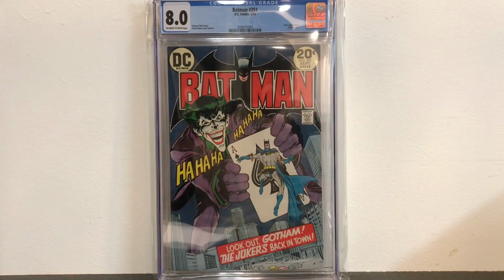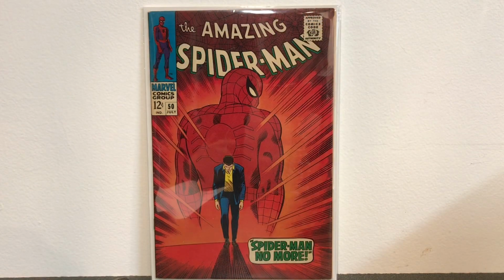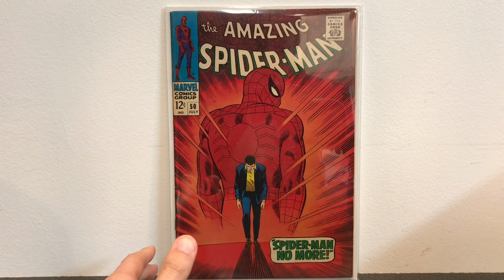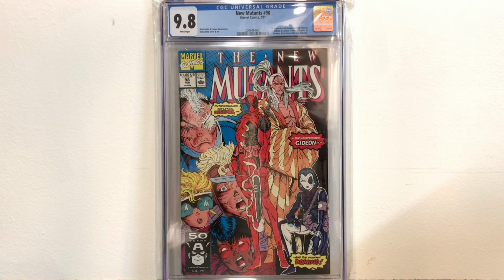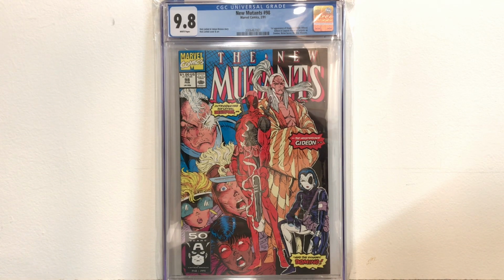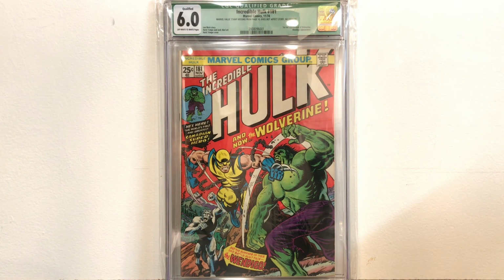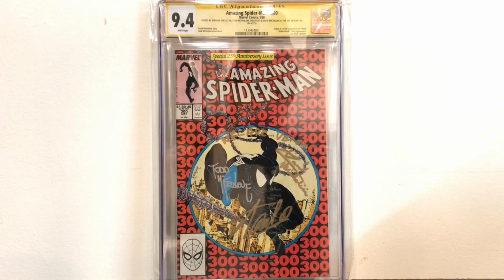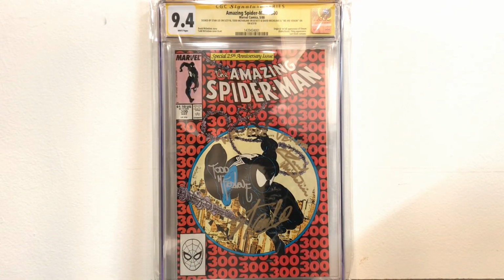Top 5 Most Valuable Comics in my Collection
After having a few days to think about some potential videos to record for you guys do to the fact that the studio is closed from the Corona Virus pandemic. I decided to show you guys my top 5 most valuable comics in my collection. I hope this video gives you entertainment during this rough time.